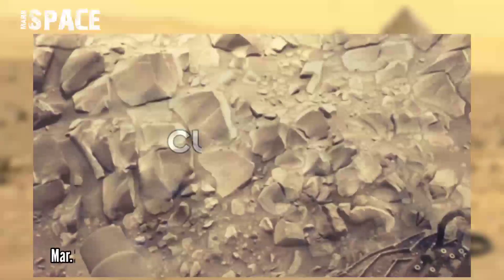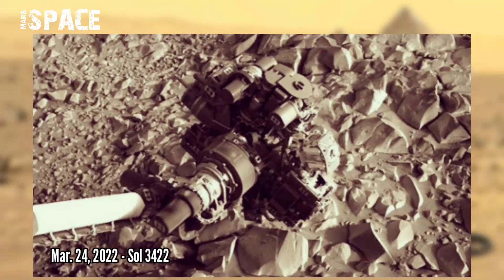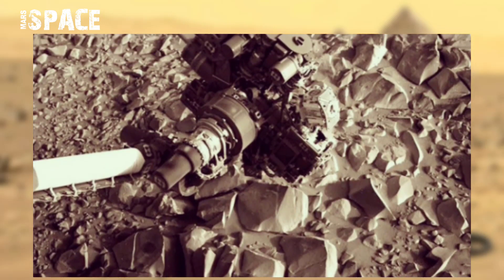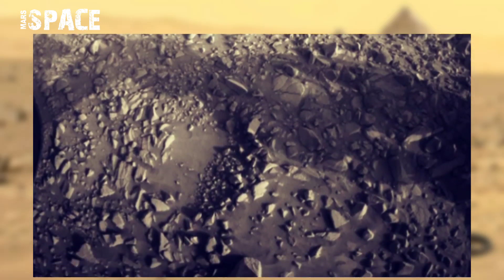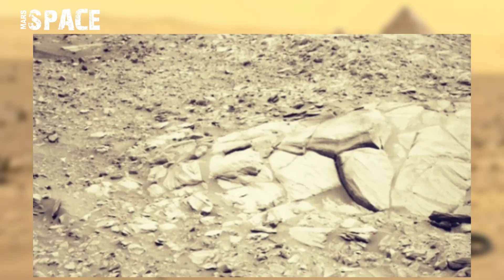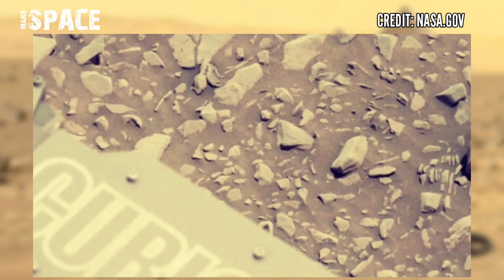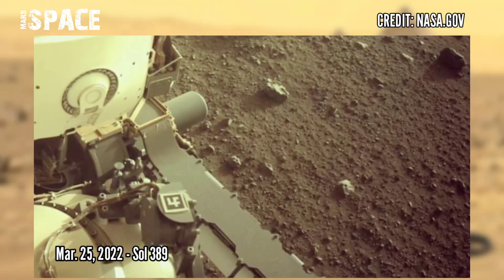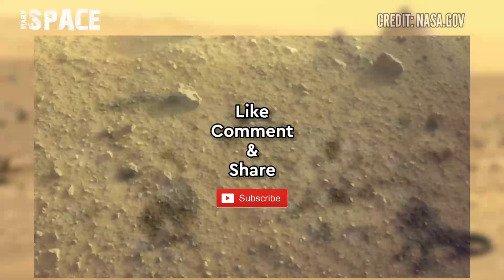NASA's Mars Curiosity Rover acquired these images on Mars on sol 3422 | Perseverance Rover sol 389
NASA's Mars Curiosity Rover Acquired these images on Mars on sol 2620 | Perseverance Rover sol 389

In this video we have shown latest images of Red Planet Captured by Mars Curiosity Rover on Sol 3422 with Mars2020 Mission Pictures captured by NASA's Perseverance Rover on sol 389 of its mission.

Credit: NASA.GOV
NASA/JPL-Caltech